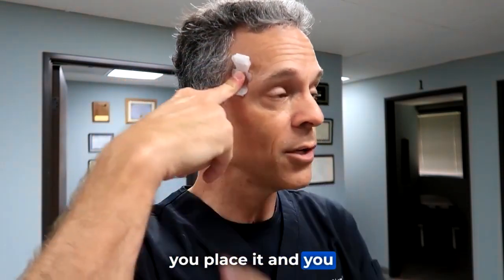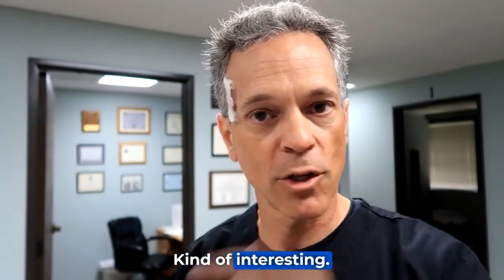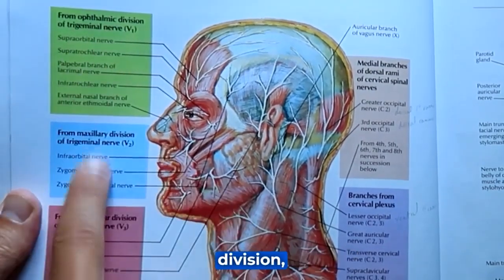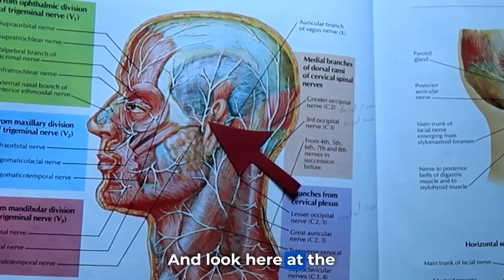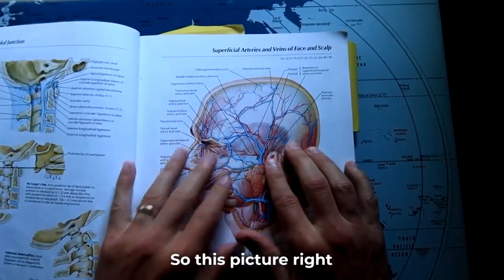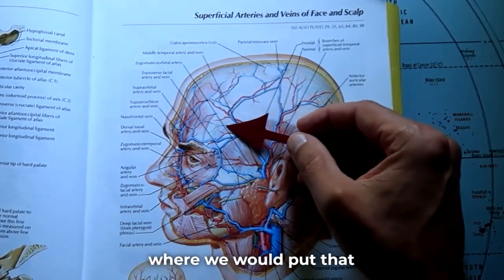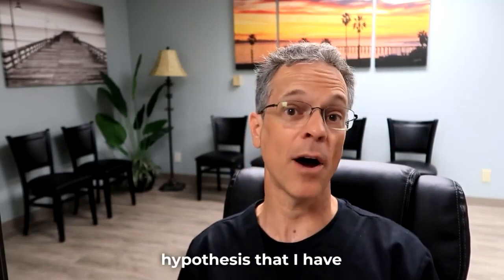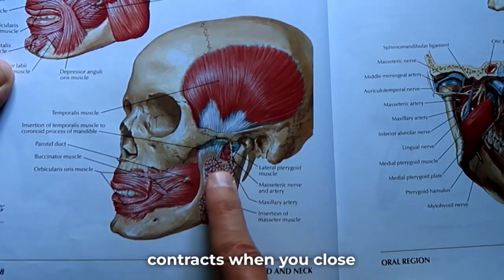Migraine AID | Natural Migraine Relief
Discover the power of Migraine AID, your natural solution to combat migraines quickly and effectively. Our innovative product is designed to provide relief from migraines in just minutes, without the need for pharmaceuticals. Formulated with a blend of natural ingredients known for their headache-soothing properties, Migraine AID is safe, fast-acting, and easy to use. Whether you're at home, at work, or on the go, Migraine AID is your ally in managing migraine symptoms and reclaiming your day. Experience the difference today and turn to a natural, reliable remedy for your migraine relief.